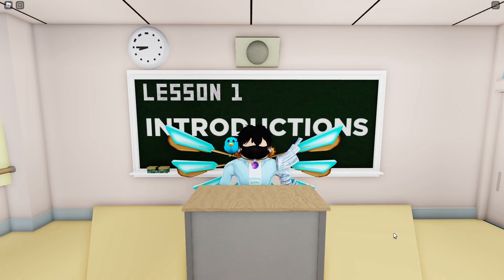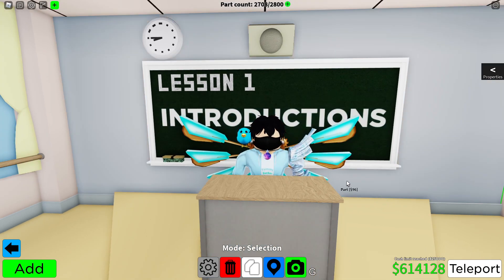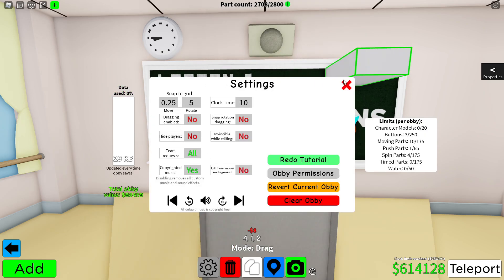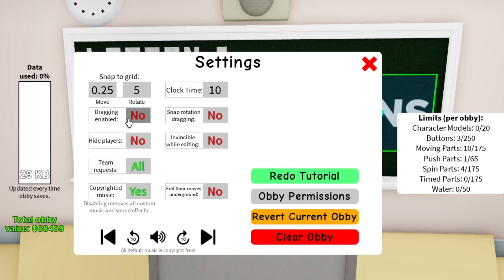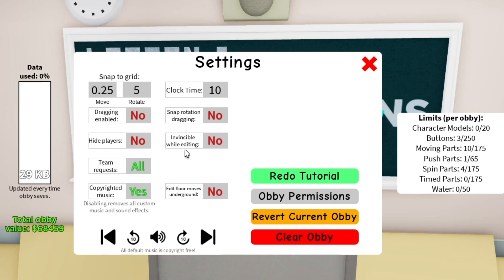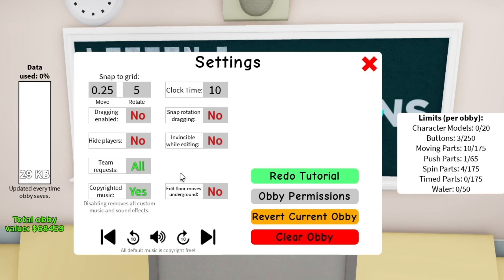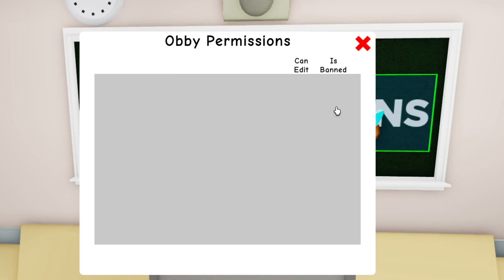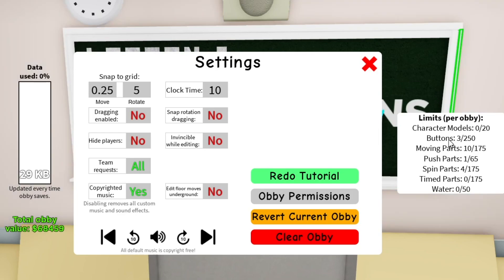Obby Creator Beginner's Tutorial #1 - Introductions and Settings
Obby Creator Beginner's Tutorial is a new series I am starting! I will be going over every single Obby Creator aspect I know and teach it to you in a Japanese style classroom I built specifically for this series in Obby Creator! This first video is just an introduction to the game and some Settings information.

Play Obby Creator here!
Obby ID: MHXXNintendo(Hashtag)12

What is Obby Creator? Obby Creator is a game on ROBLOX where you can build anything you want! Obby Creator has a lot of creativity and potential so I would recommend playing it! Since it is a building game I just do funny skits for your daily entertainment!